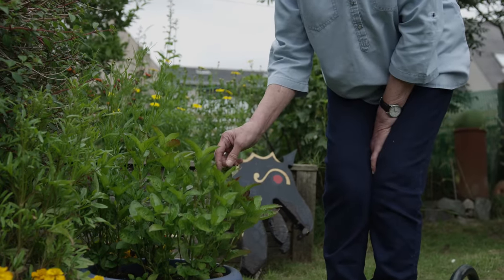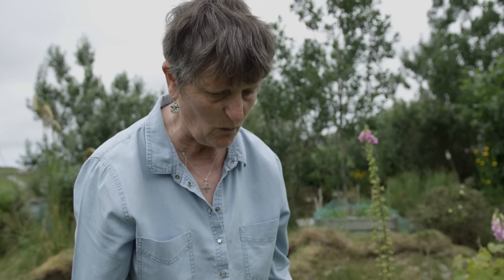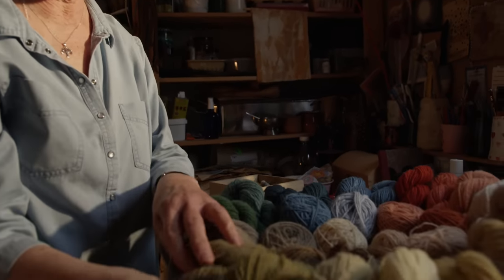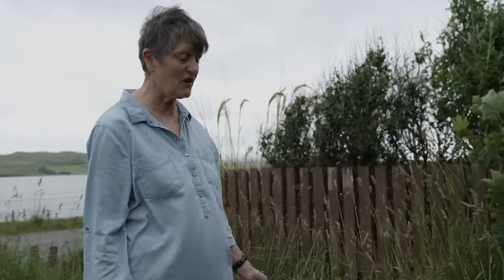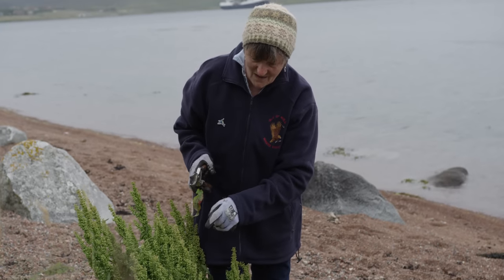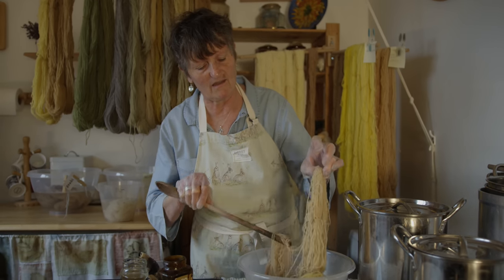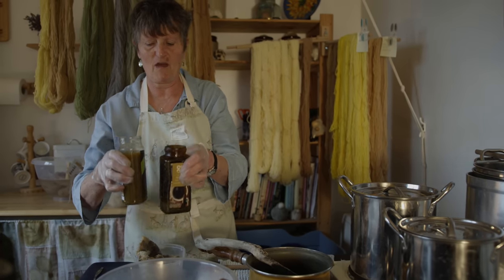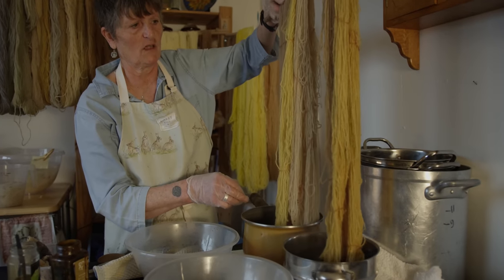SWW Film Series: A Shetland Dye Garden - with Bunchy Casey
Take a tour through a Shetland dye garden and see the subtle palette of shades that lend themselves so well to Fair Isle knitting.
Natural wool dyer, Bunchy Casey, explains the magical alchemy of dying yarn from plants grown in her garden and from around Shetland. From her kitchen studio she explains techniques and tips required for natural dyeing with wool. Bunchy’s dye knowledge and love of nature is both infectious and inspiring.

Please click on auto generate captions if required.